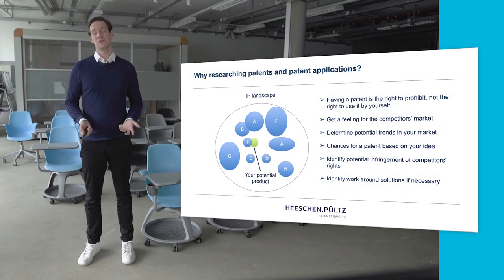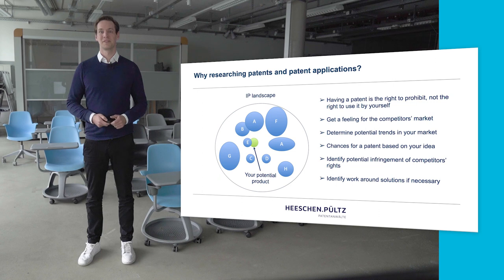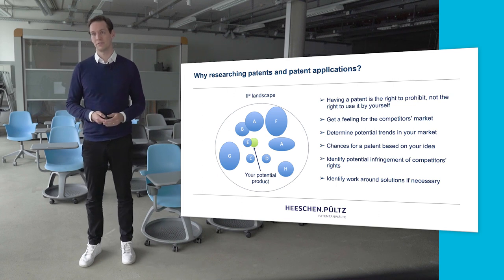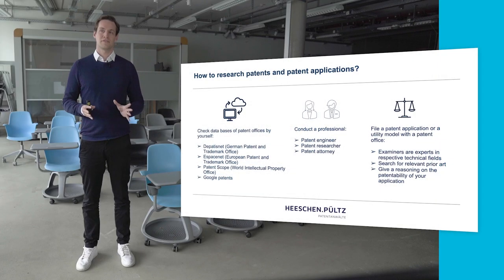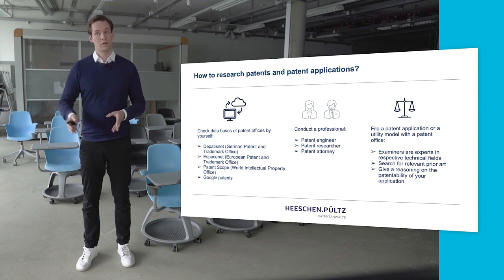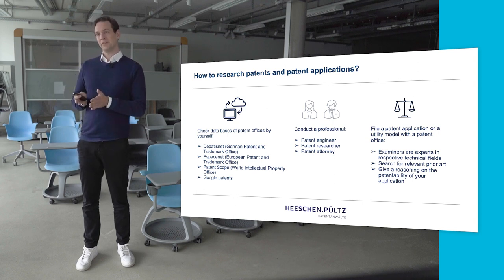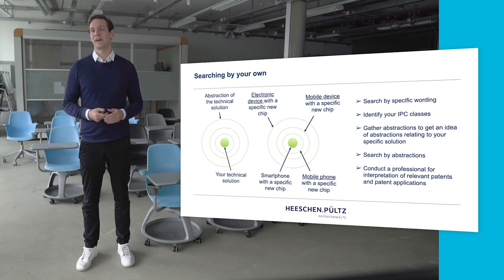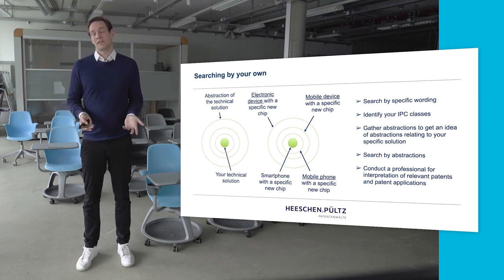SCE eShip_Patent Research by Roland Pültz